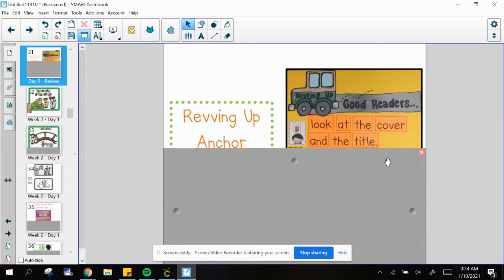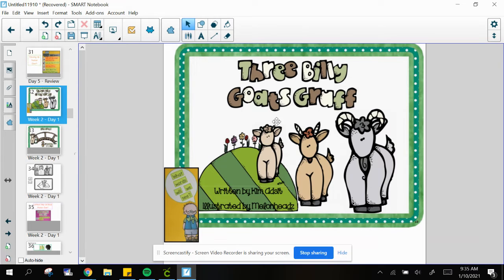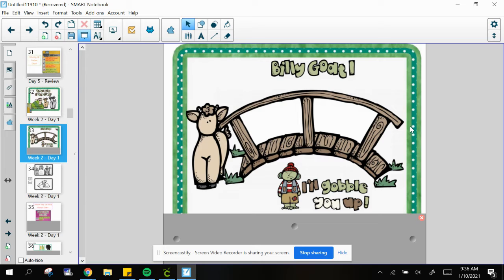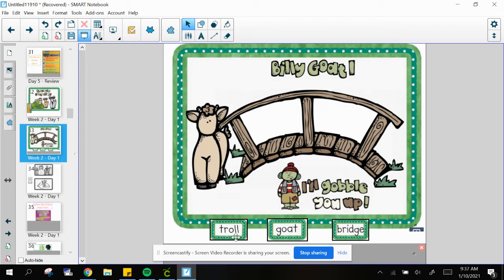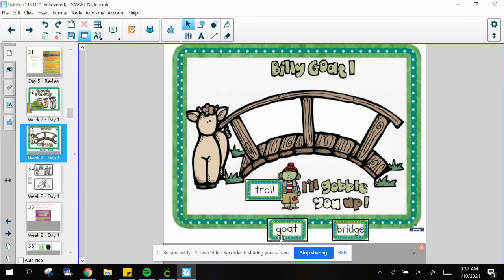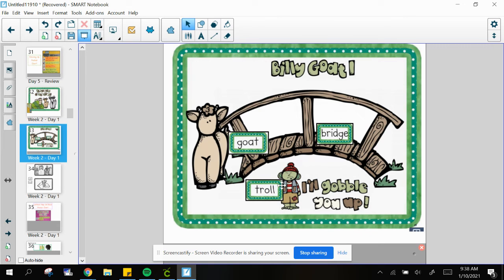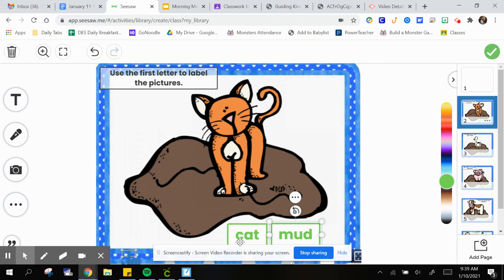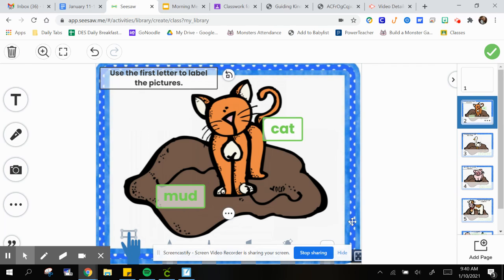Reader's Workshop Wk.2 D.1